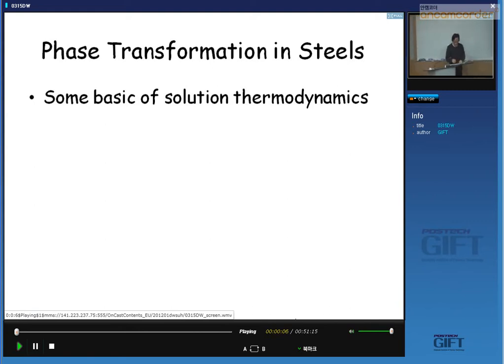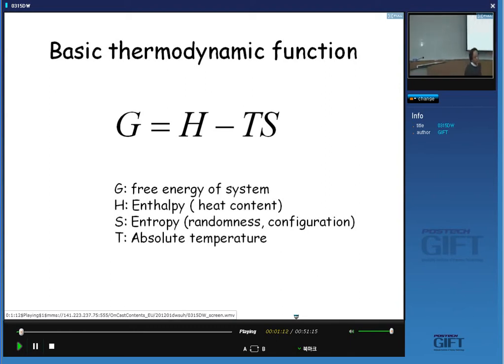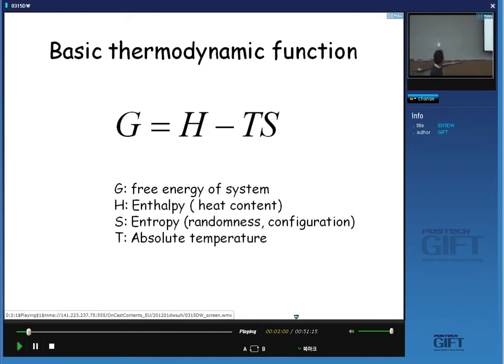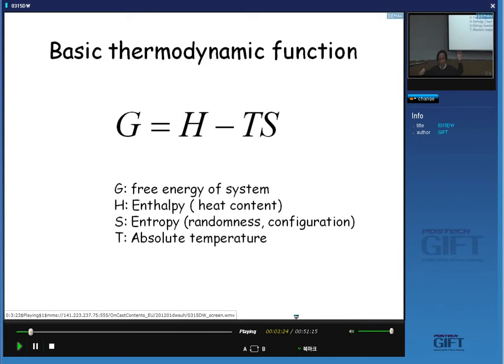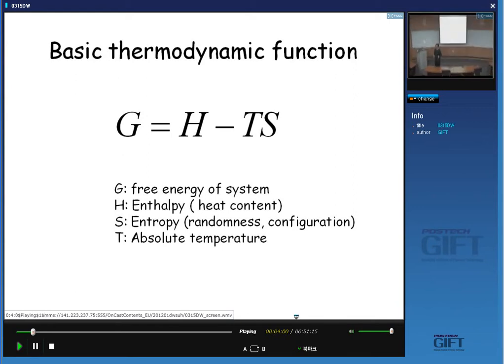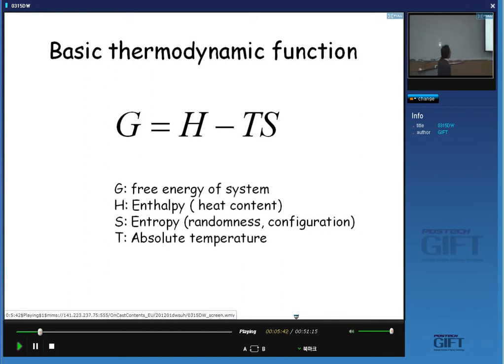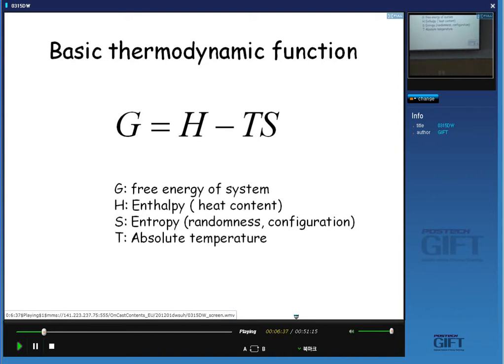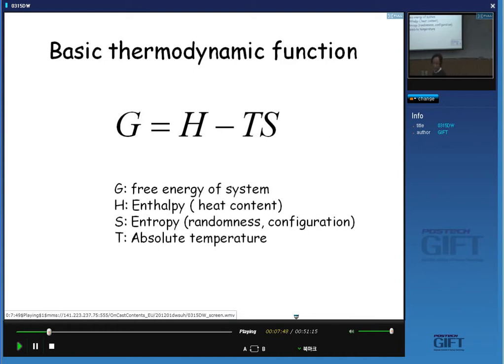Phase transformations in steels 4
Lecture on solution thermodynamics by Professor Dong Woo Suh of the Graduate Institute of Ferrous Technology, POSTECH, Republic of Korea